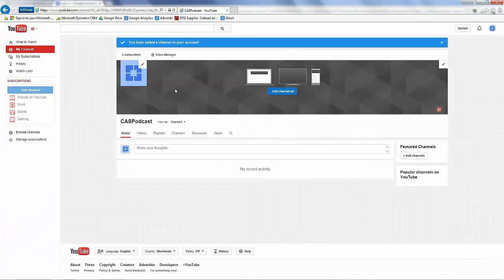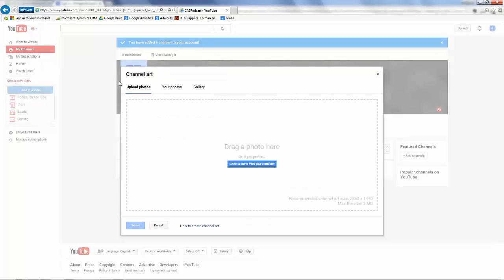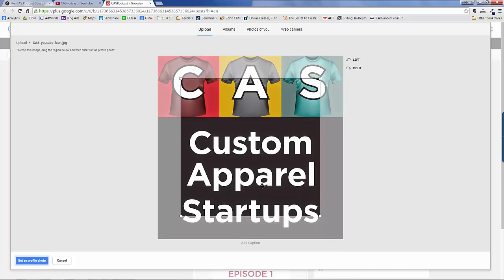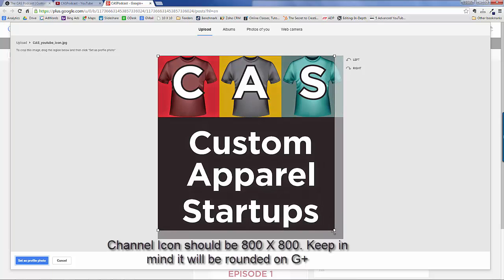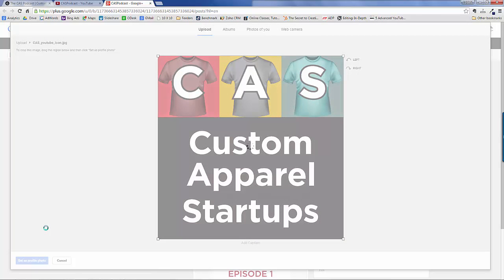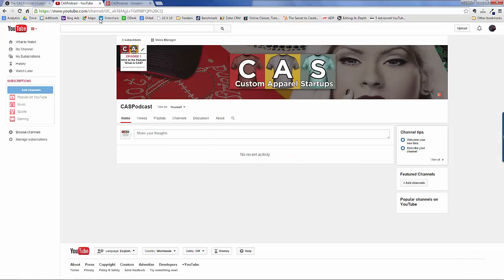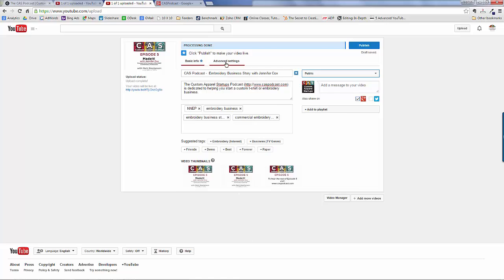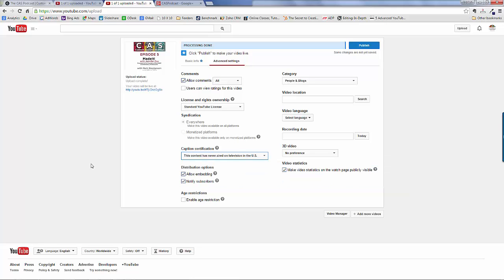Setting Up YouTube for Marketing and Getting Found in Search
Watch us create a YouTube Channel from scratch and go through every step, including uploading your first video. Video marketing for the custom t-shirt business, custom apparel shop, rhinestone transfer business or anything having to do with custom apparel is a great idea! YouTube is free to use and, if you do it right, is a great way for your products and your business to get found.. and after all, getting customers is an important part of any business!

and join us on Facebook for more business tips

For technical support and training on DTG Printers, SWF or Avance Commercial Embroidery machines, the CAMS Rhinestone Machine on the ProSpangle Bling machine